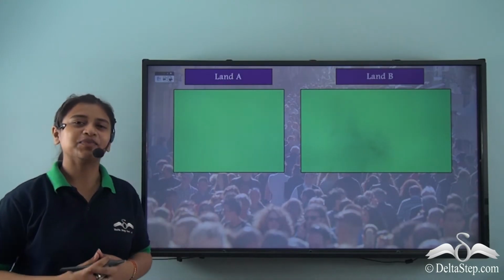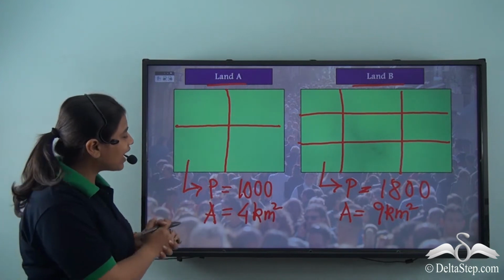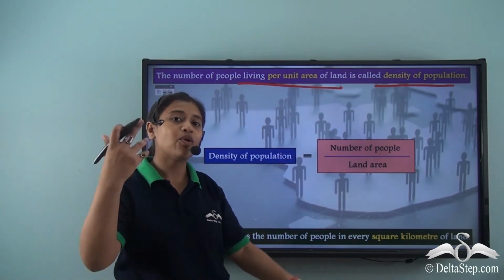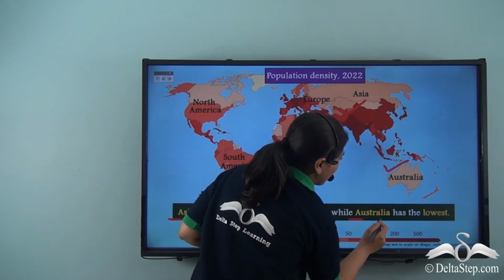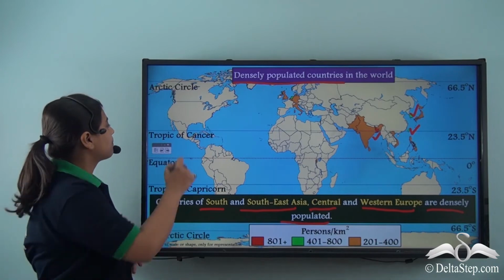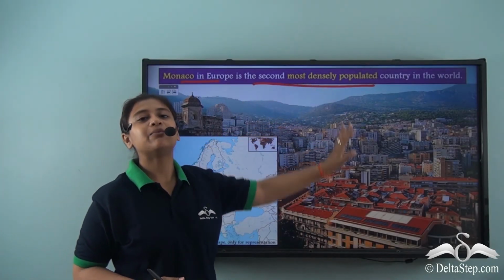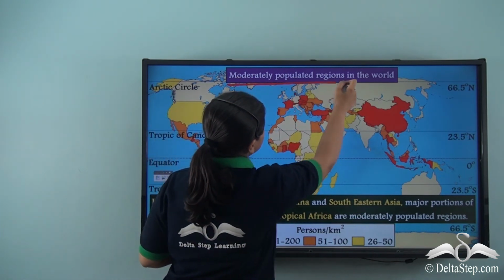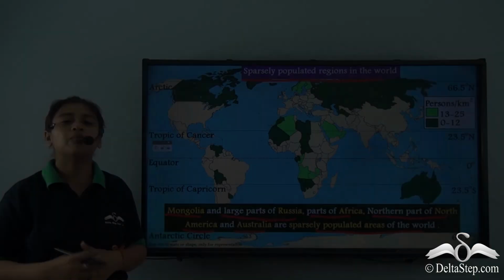Population Dynamics- Population density